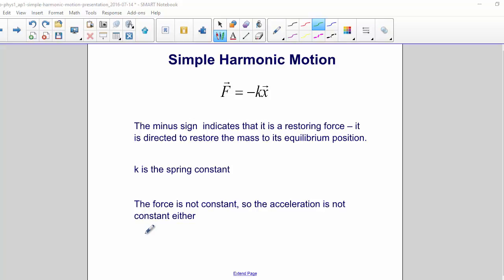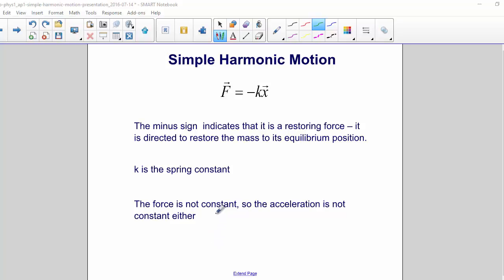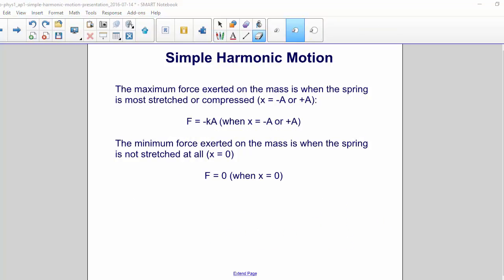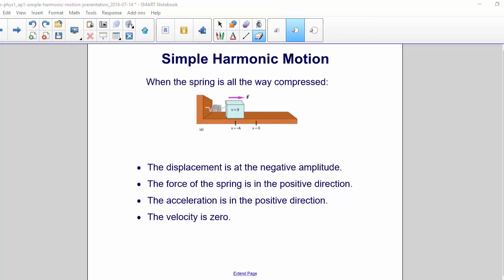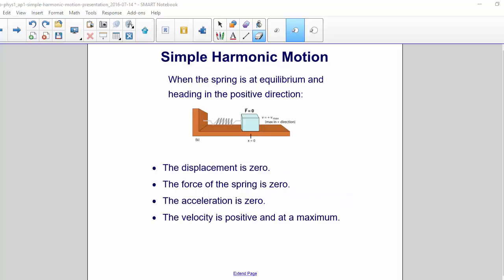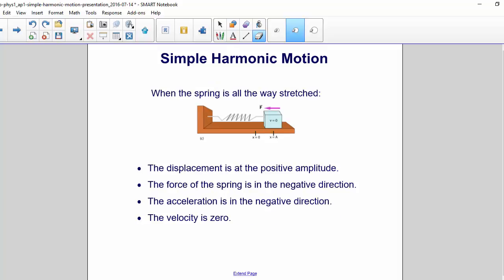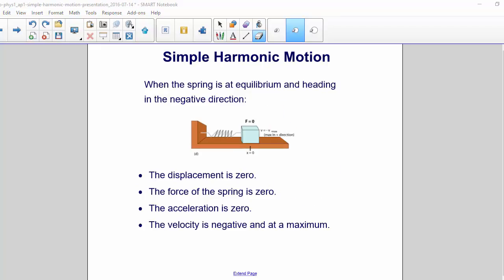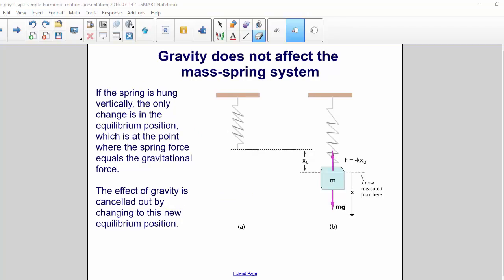AP 1 Simple Harmonic Motion Spring Pendulum part 2